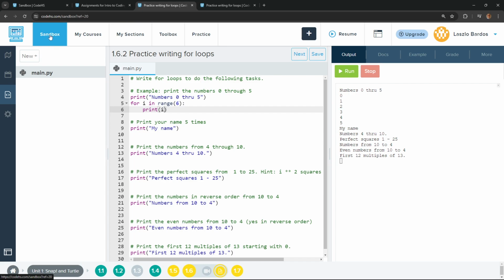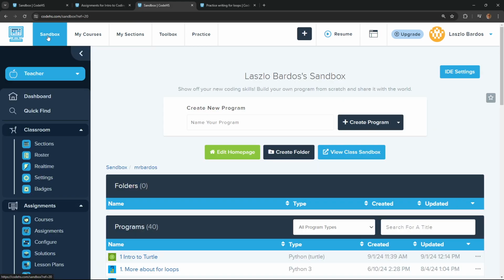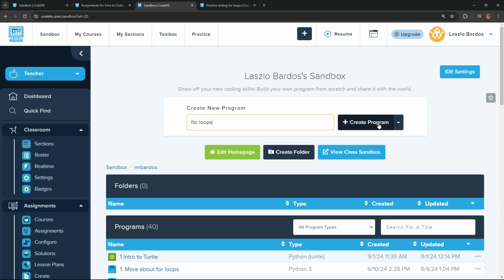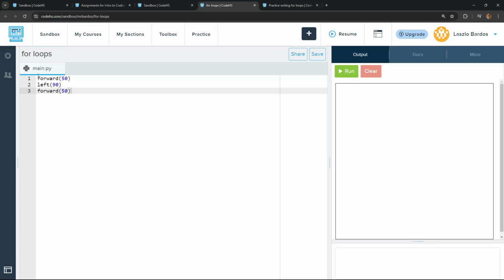Use the Sandbox in CodeHS to make your own programs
Here is how to use the sandbox to make your own programs in CodeHS. Use this to follow along with my video tutorials, to play around learning a concept, and to make programs for fun.